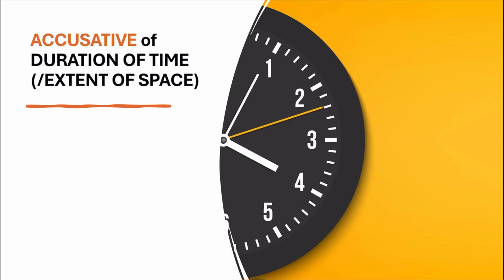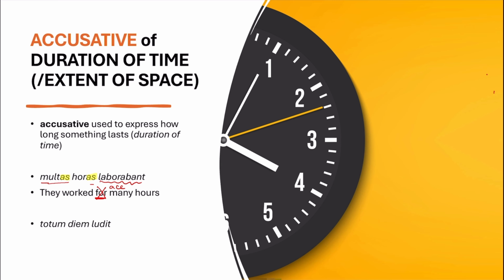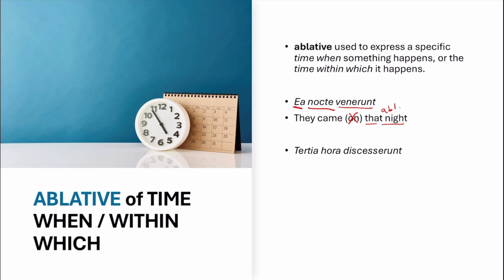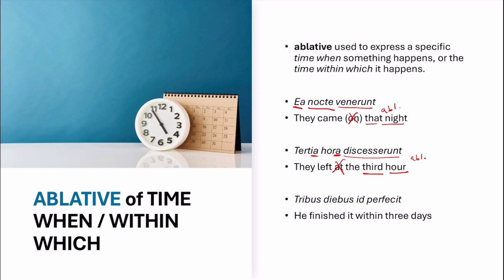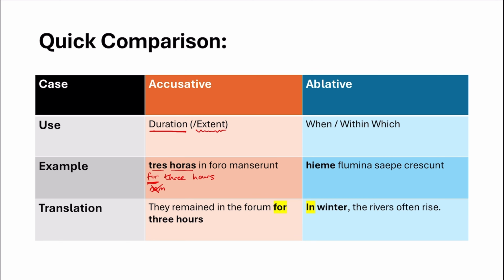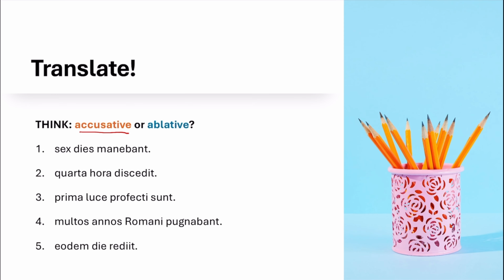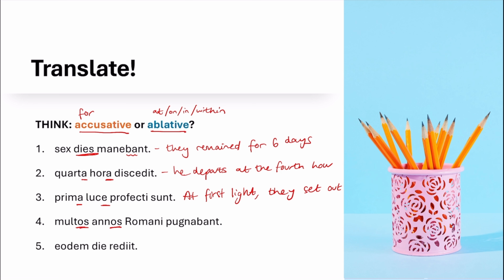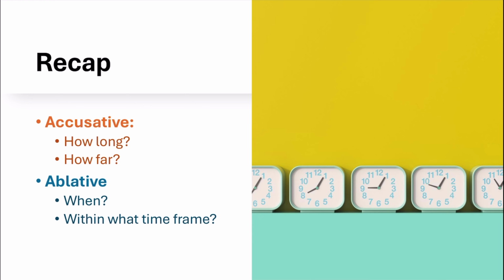Latin Expressions of Time Explained | Accusative of Duration & Ablative of Time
Latin Grammar: Expressions of Time Explained (Accusative & Ablative Uses)

Latin has some really elegant ways of expressing time - and the best (and most confusing) part is, you don’t even need prepositions! In this lesson, I’ll show you how Latin uses cases to show time naturally in sentences.

We’ll cover:
- The Accusative of Duration – showing how long something happens
- The Ablative of Time When – showing when something happens
- The Ablative of Time Within Which – showing within what period something happens
- Clear examples from real Latin sentences
- Simple tips to help you remember which case to use

By the end of this lesson, you’ll be able to recognize and translate expressions of time confidently — and you’ll start spotting them everywhere in your readings!

Keywords we’ll cover: Latin expressions of time, accusative of duration, ablative of time when, ablative of time within which, Latin grammar explained, Latin time phrases, learn Latin basics.